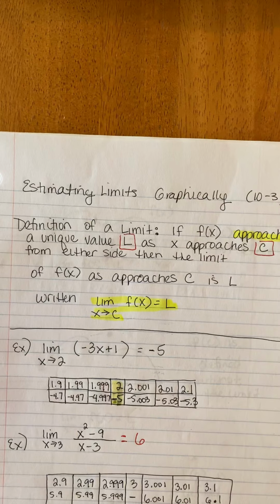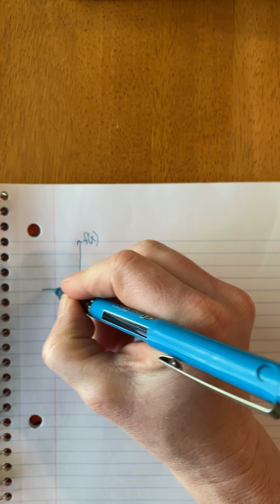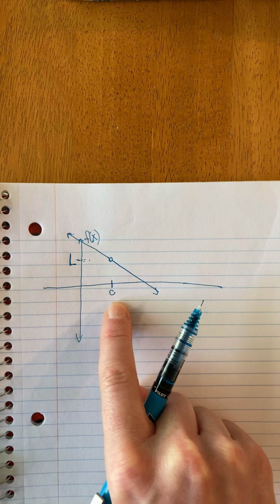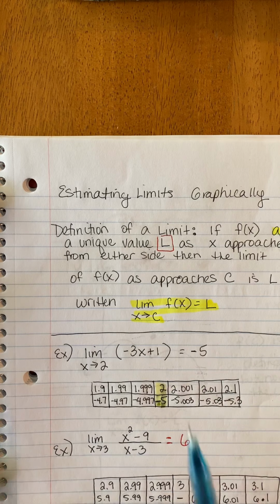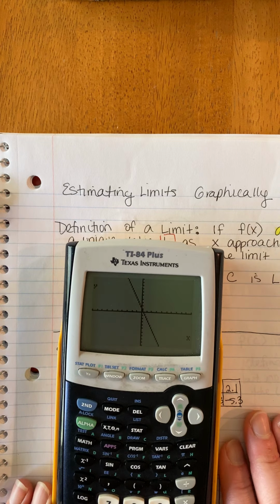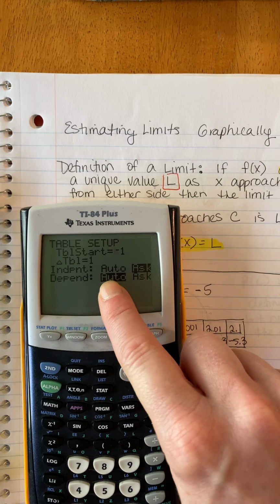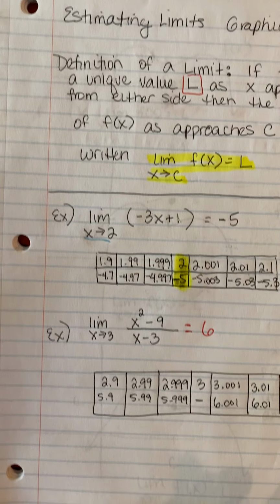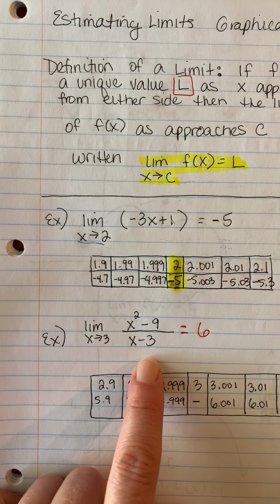Pre-calculus Introduction to Limits